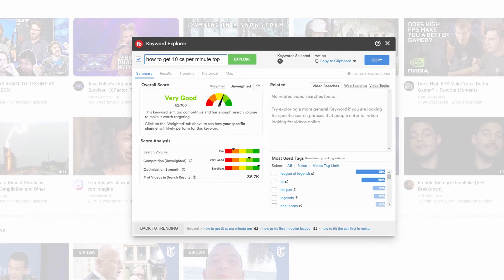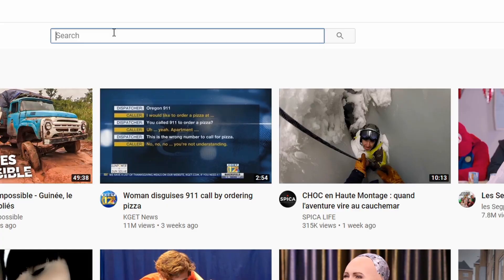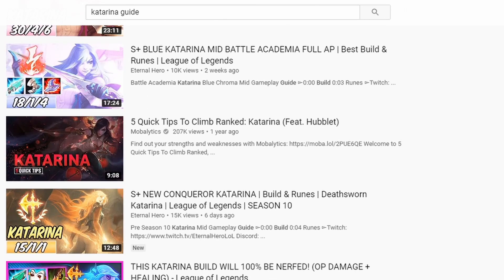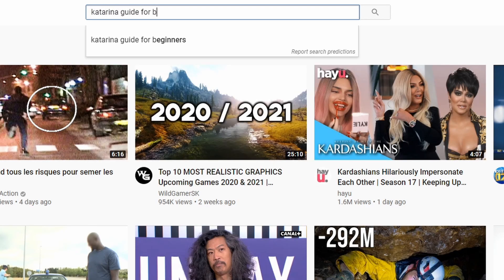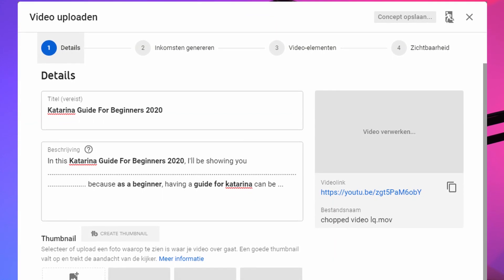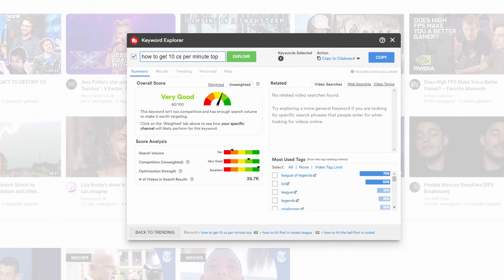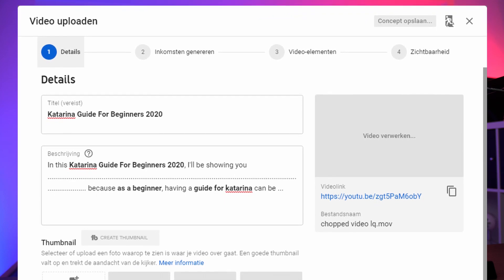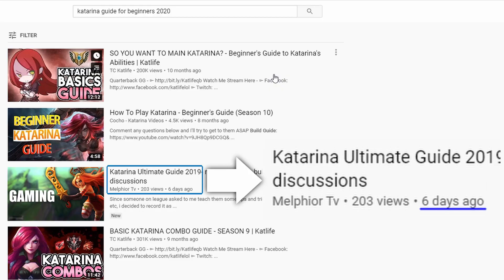HOW YOUTUBE RANKS YOUR VIDEOS | YouTube Algorithm Tutorial 2020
⭐ PC BUILDS ⭐

🎥 GEAR I USE FOR MY VIDEOS:

Main Lights
Background Lights
Audio Interface
Boom Arm